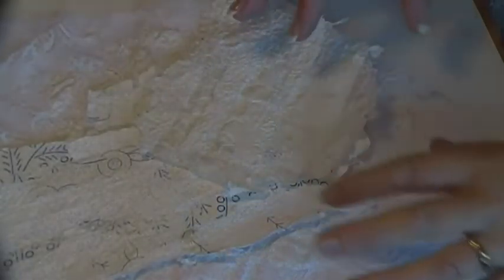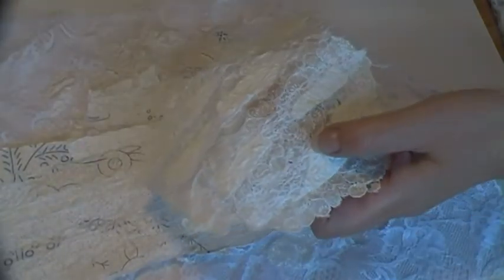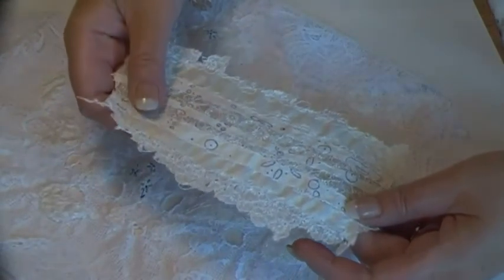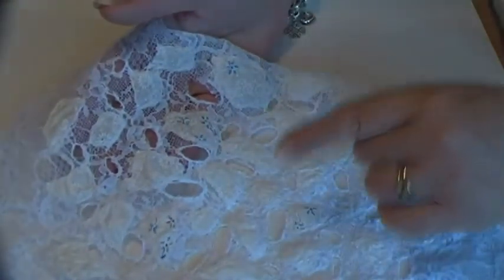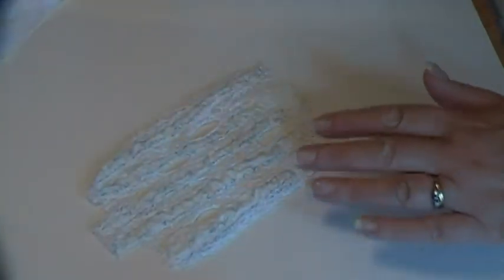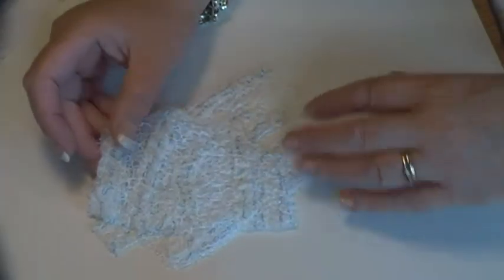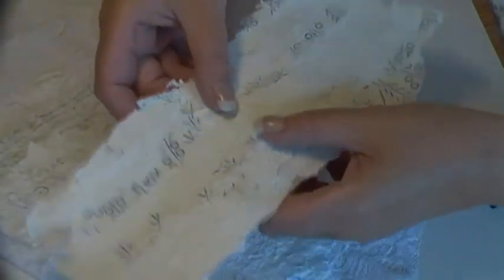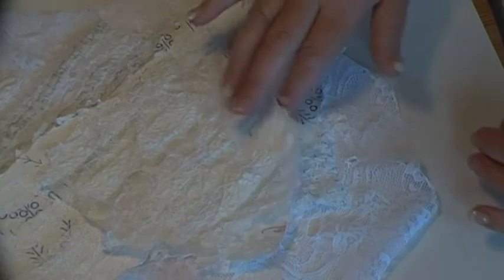embroidered surfaces, cloth and paper.